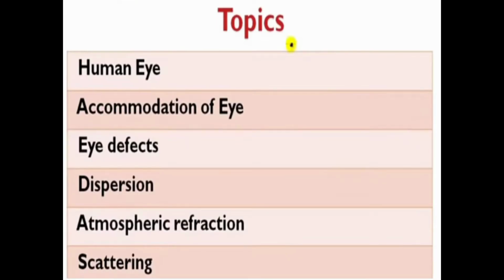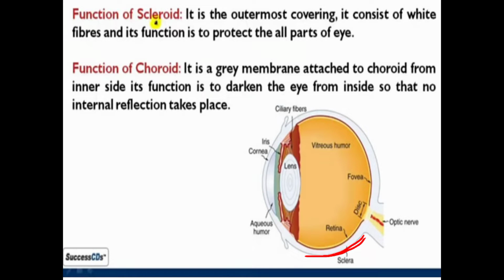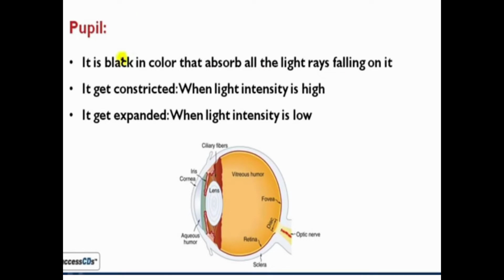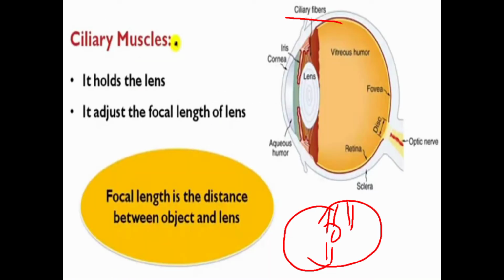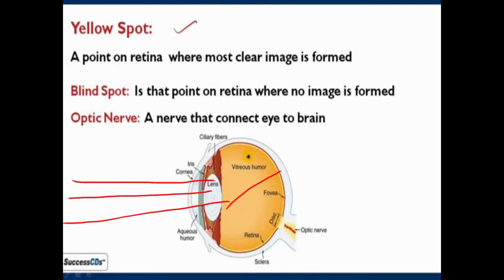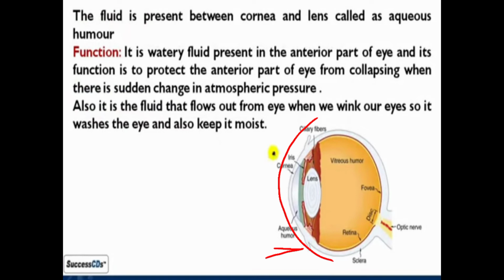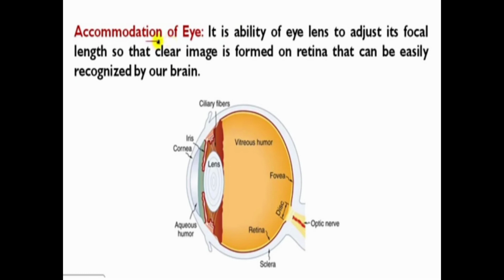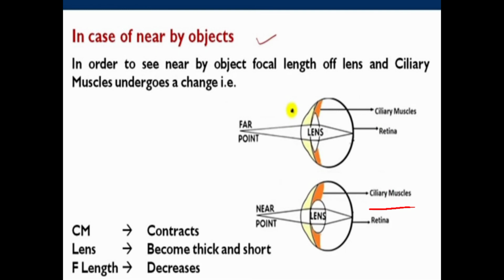Class X Science Chapter 11..